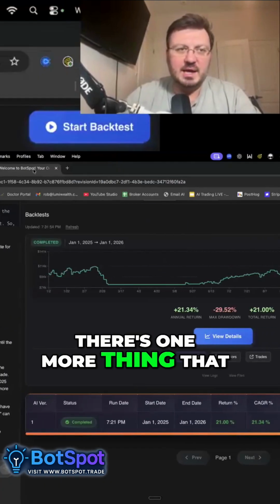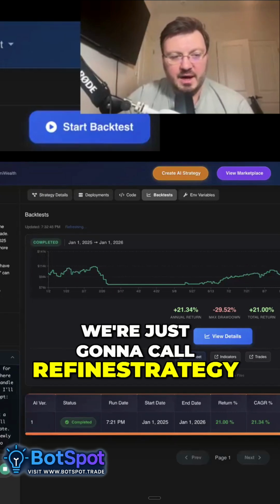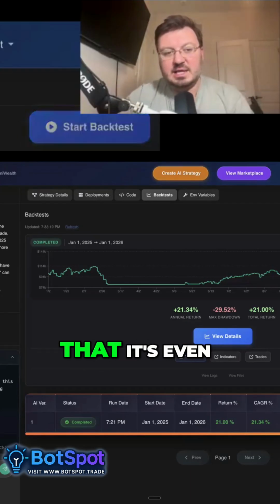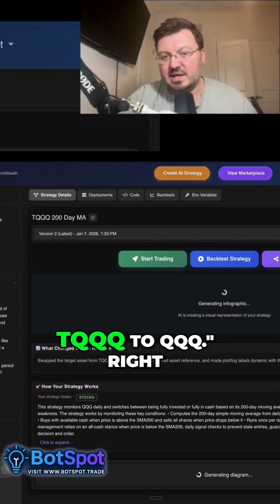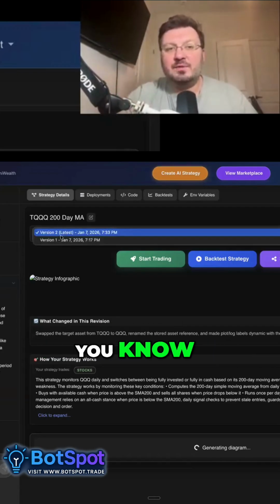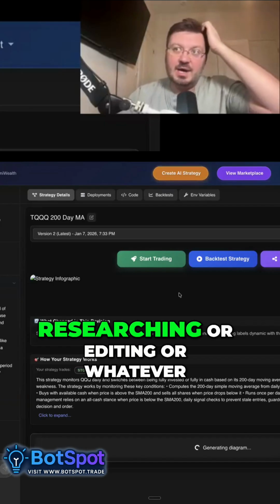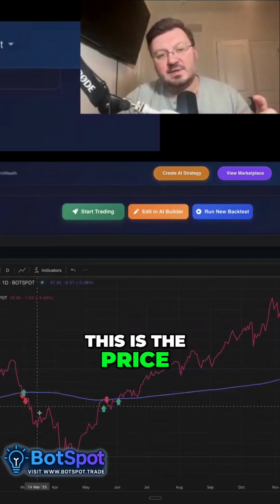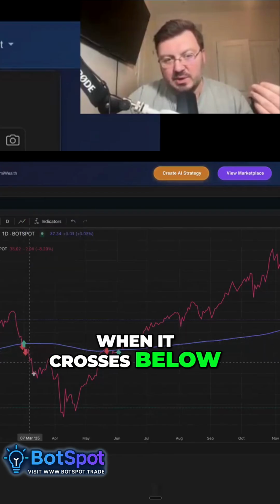AI Masters Stock Trading: From Homework to Viral Strategy!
Learn to modify AI trading strategies on BotSpot! See how switching stock assets like TQQQ to QQQ, improves performance through version control and backtest analysis. Results may be simulated.